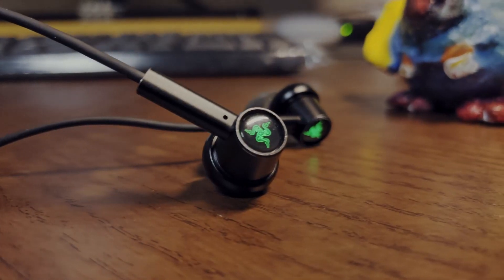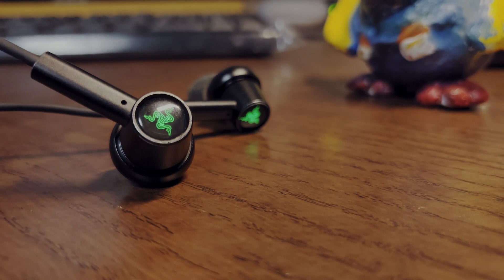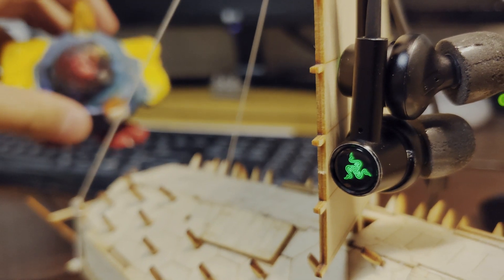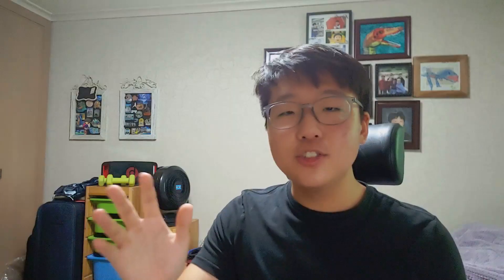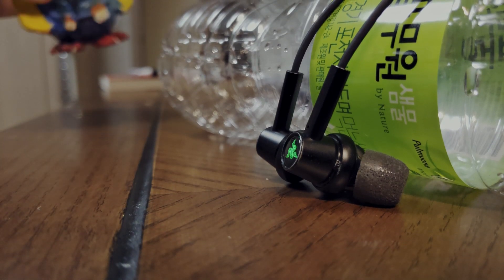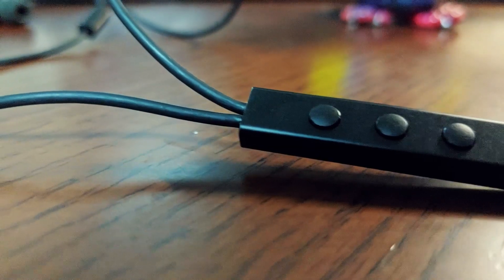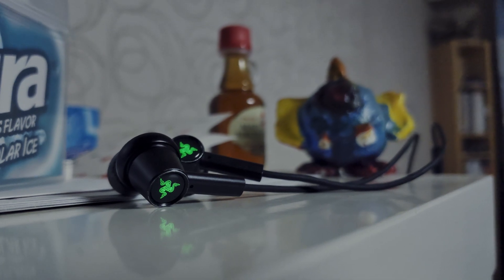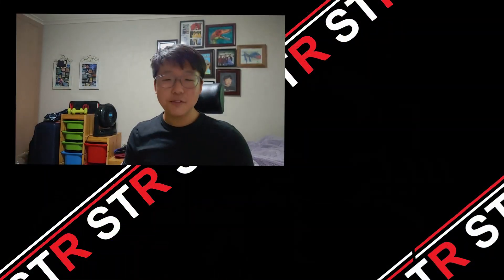Razer Hammerhead ANC 6 Month Review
This is str's Razer Hammerhead USB-C ANC earbud review!